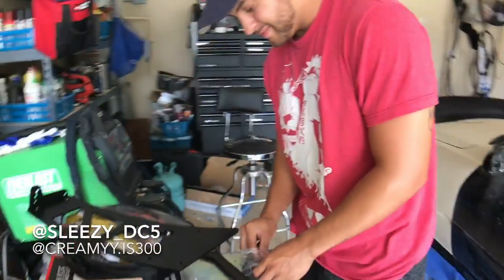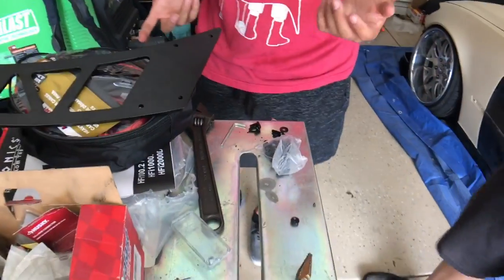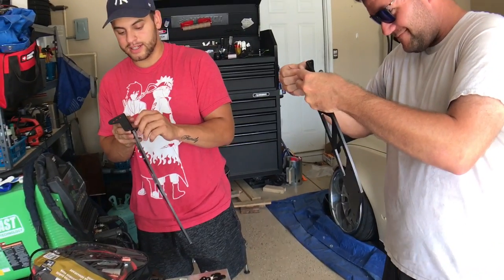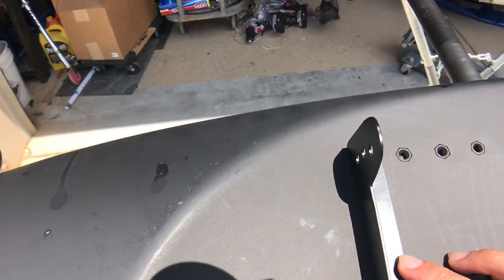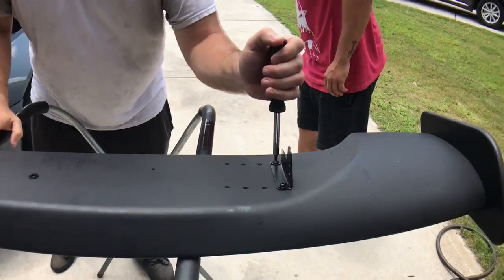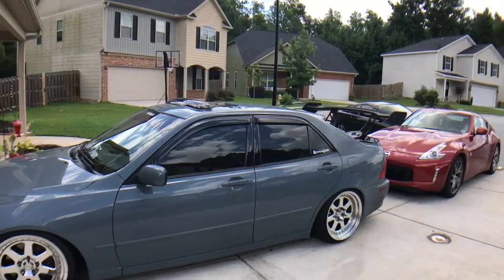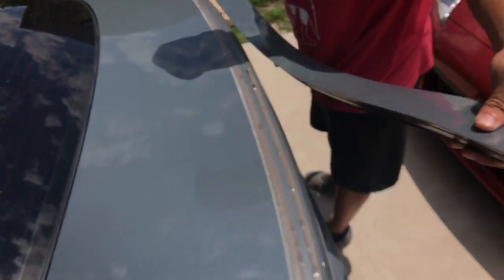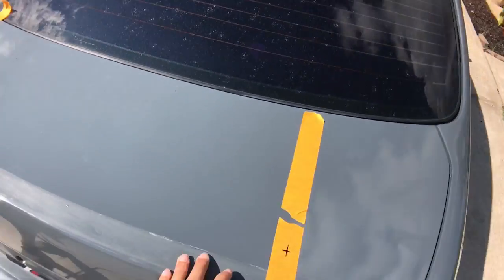HOW TO MOUNT A HUGE 5FT WIDE WING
Tyler bought a huge wing. And stopped at Jason's house to install it. Jason has a crazy Lexus is300 build that we'll reveal when it's finish.

Follow OGs on IG:
Seth - @sleezy_dc5
Tyler - @creamyy.is300
Jason - @jasboy1984